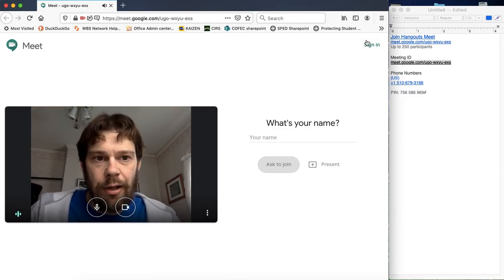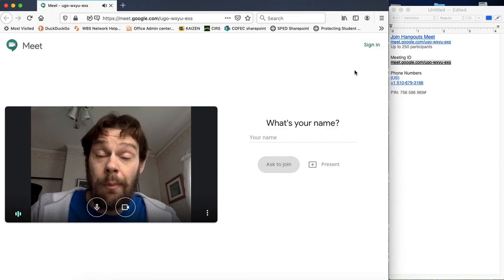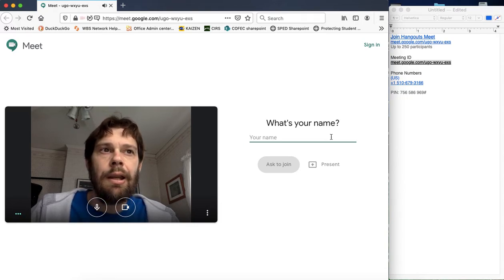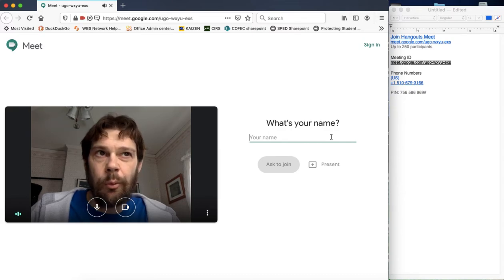Google Meets guest sign-in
This video outlines how to sign into a Google Hangouts meeting with only a link. no Google account required